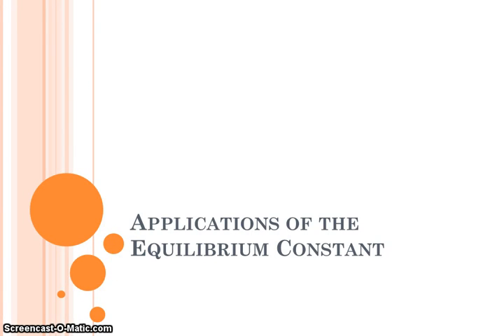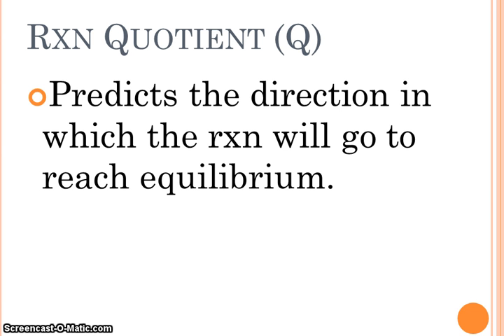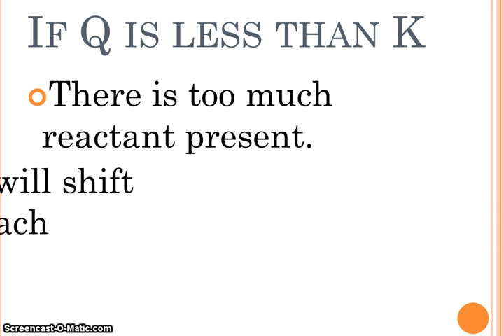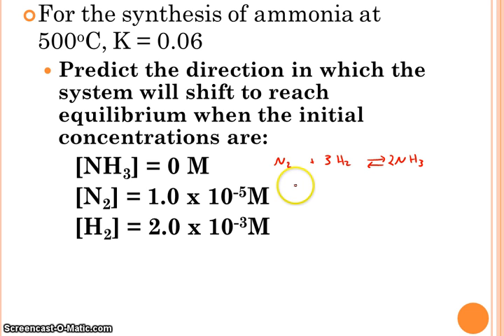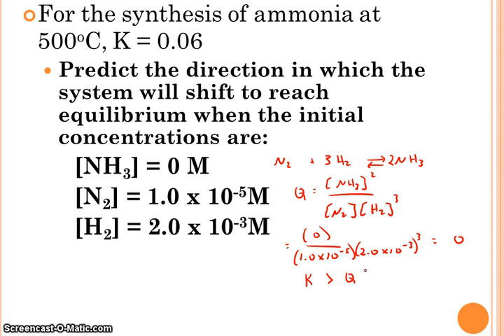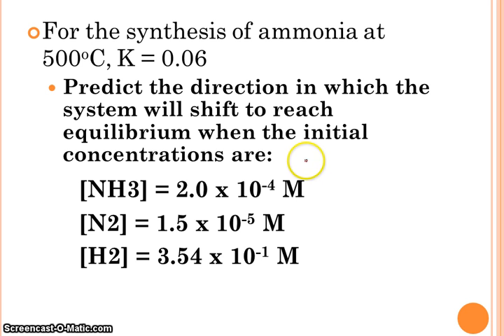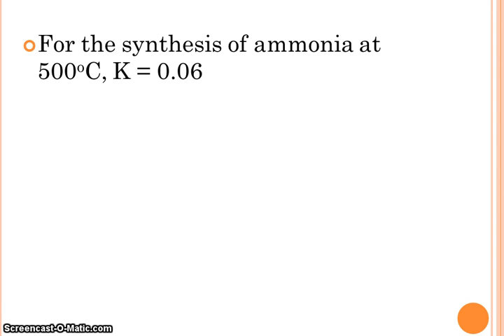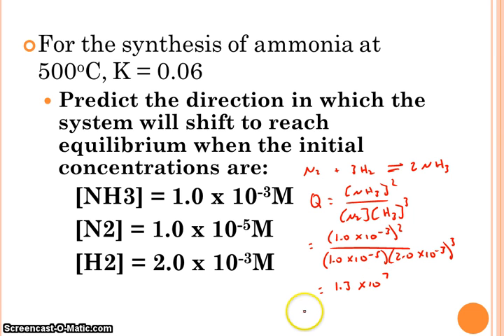Application of K reaction quotient